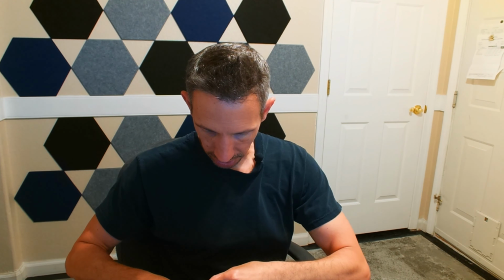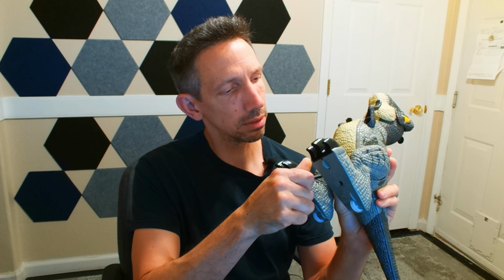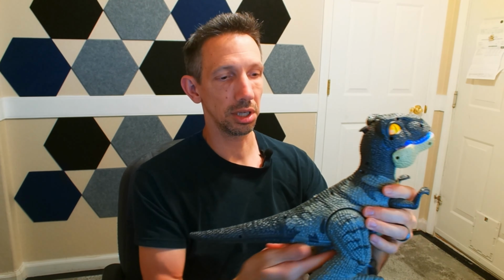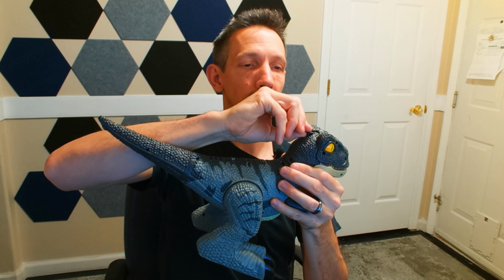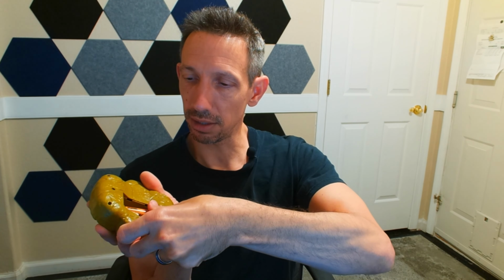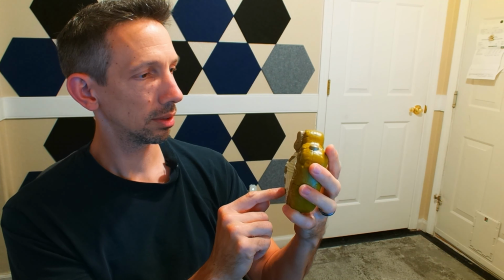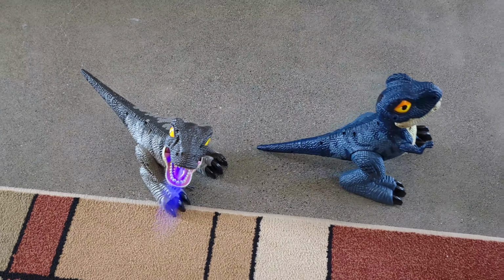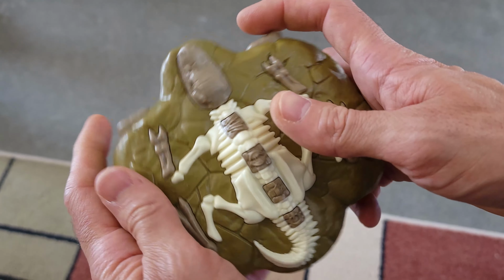RC Dinosaur TOY UNBOXING A great gift for Children! DINOSAUR BATTLE!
ALLCELE Dinosaur Toys, Velociraptor Dinosaur Toys1.31FT Long with Light and Music, Auto-Demo and Spray Functions, Gift for Girls and Boys 3 Years Old and Up - Grey
【Attractive Dinosaur Appearance】The ALLCELE Dinosaur Toys feature a stunning cartoon-like design that includes realistic skin texture, body limbs, 3D eyes, tail, and head. With the help of the remote control, these toys perform adorable movements that provide children and families with an enjoyable and memorable experience.
【Multifunctional RC Dinosaur Toy】The ALLCELE RC Dinosaur Toys can imitate the real roaring of dinosaurs and can perform some interesting movements such as spraying, walking and silding. Besides, it is equipped with one-touch demo, music, touch-sensitive functions. This interesting toy can exercise children's learning and hand-eye coordination, which will be a nice gift for your kids.
【2.4Ghz Remote Control Dinosaur】The RC Dinosaur Toy is equipped with a delicate 2.4Ghz remote control. The remote distance can up to 150 feet without obstacle.What's more the buttons of the remote control are made of the parts of the dinosaur body, which make the remote control looks more funny.
【Safe and Tough Material】ALLCELE always take the safety as the first place when we produce our toys. All the dinosaurs are made of high quality ABS material which is smelless safe and tough. The fianl sample has experienced thousands of falling down test to ensured the product is strong enough.
【Ideal Gift for Any Occasion】Children always like dinosaurs as this is a important companion during their childhood, this cute and multifunctional rc dinosaur toys will be a nice gift for your kids at any time like Birthday Christmas Day, Back-to-Shchool Season. Any time you want to award your kids or give them a surprise the ALLCELE RC Dinosaur Toys will be a good choice.